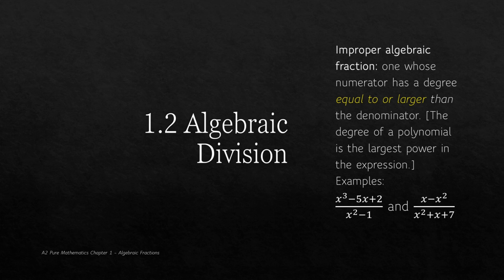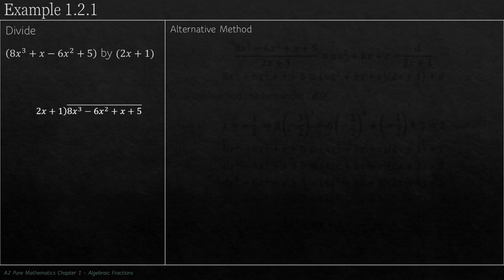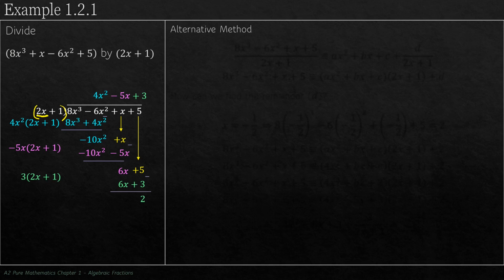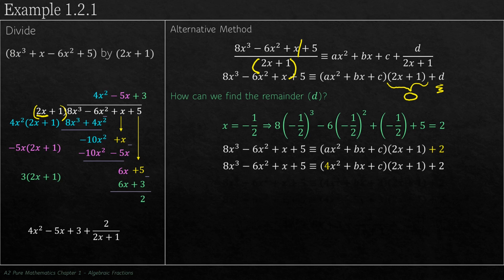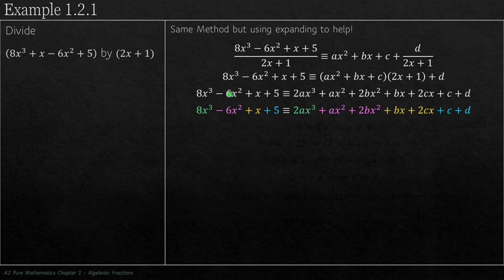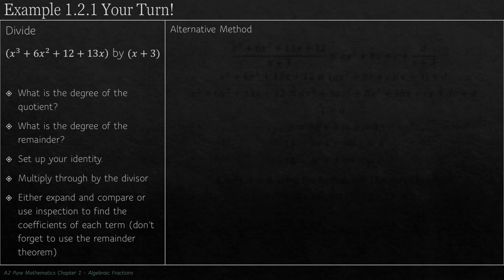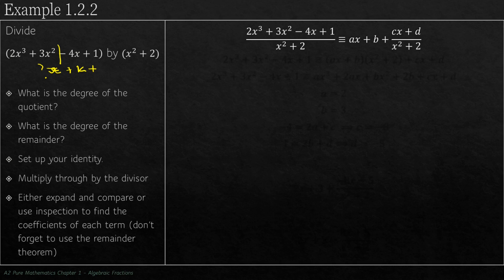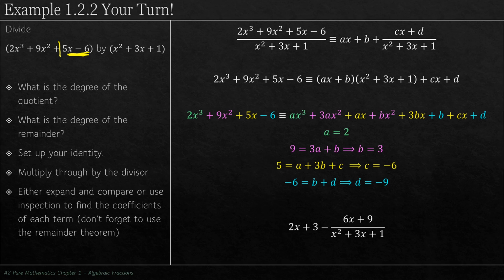A2 Algebraic Fractions Lesson 3 Algebraic Division